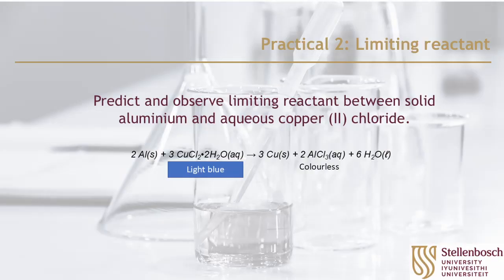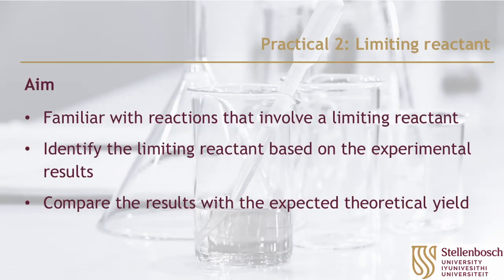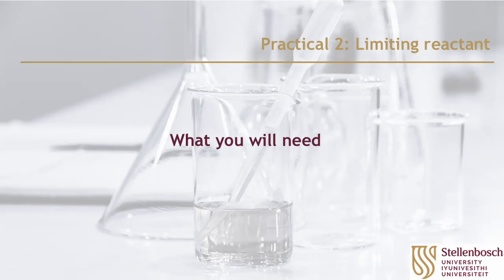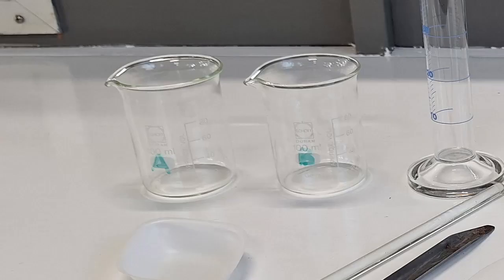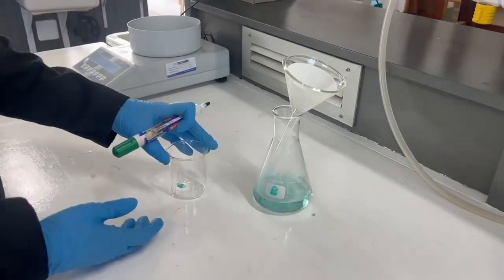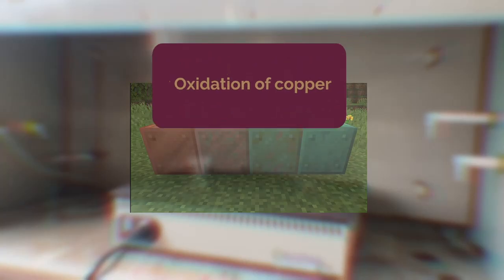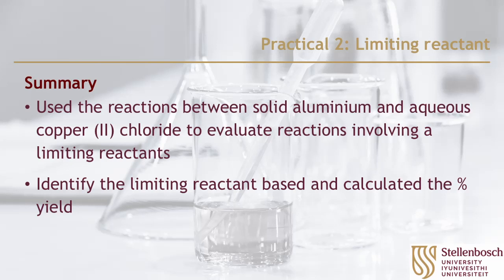Practical 2 English 2025